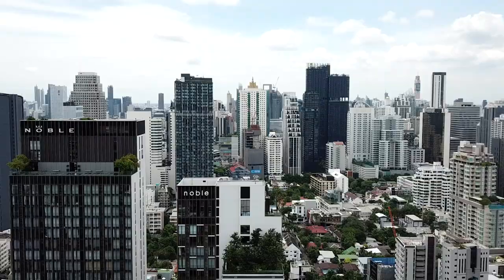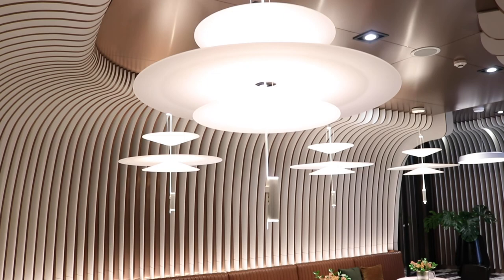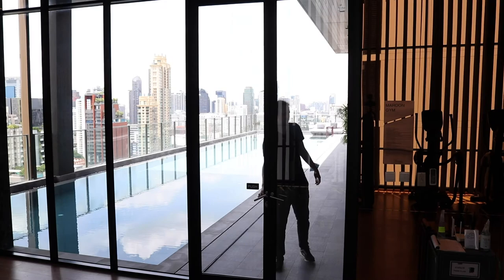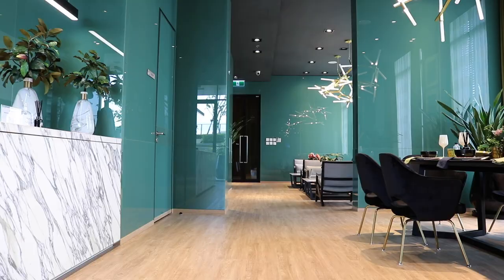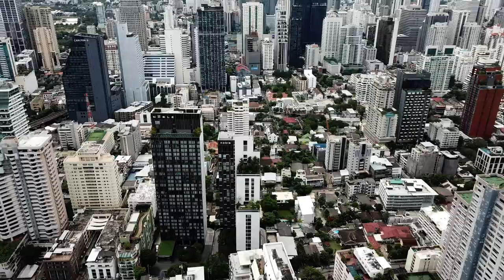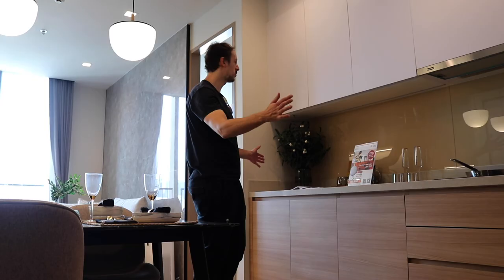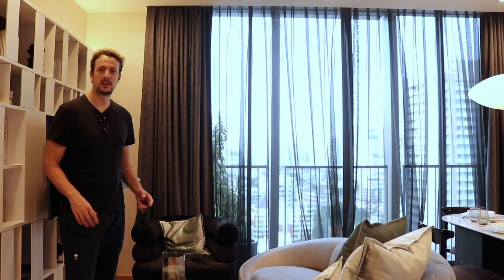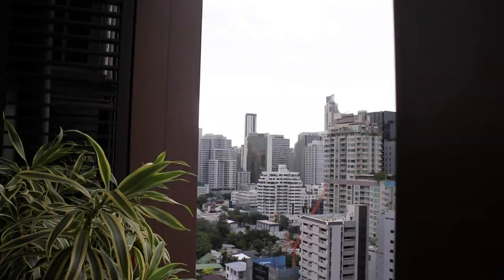Brand New Luxury Condo Tour Bangkok | Noble Around Sukhumvit 33 | Phrom Phong BTS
Noble Around Sukhumvit 33 is a brand new Luxury condominium which was finished last year in 2020.
It consists of 25 floors and 274 units.

The location provides easy access to Emporium and Emquartier malls, Terminal 21, K-Village, Big-C, Tesco Lotus, Phromphong BTS station, Villa supermarket, Benjasiri park, Kasikorn Bank, Bank of Ayudhya, international schools, embassies, restaurants, hospitals, shopping malls, and nightlife attractions.
BTS Phrom Phong 600 m
MRT Sukhumvit – 1 km
BTS Asoke – 1.1 km

The Unit Types available at this luxury condominium are 1 & 2 bedroom that range from 27-65 sqm.

Foreign Free Hold Ownership is available with this unit meaning you maintain ownership indefinitely.